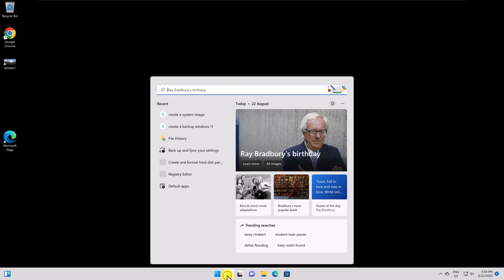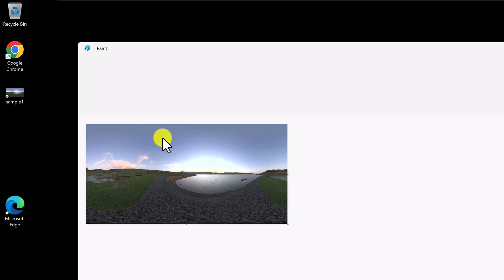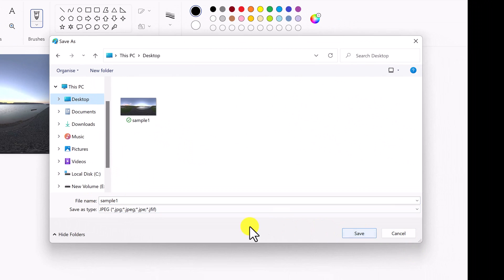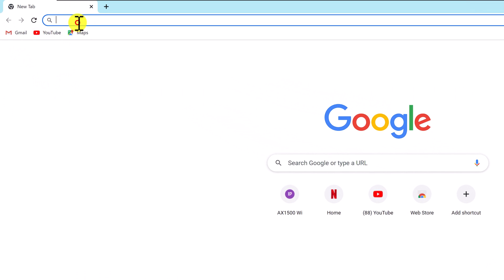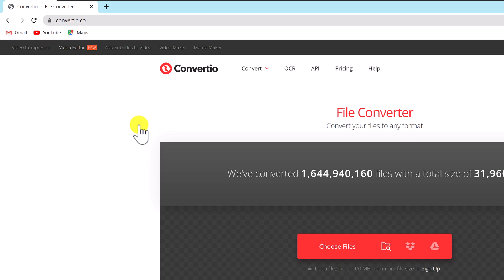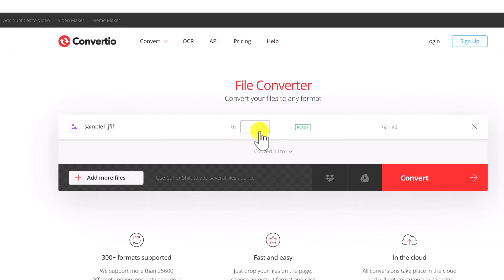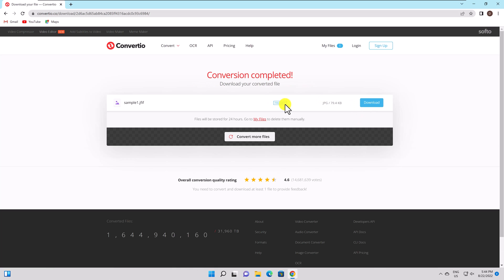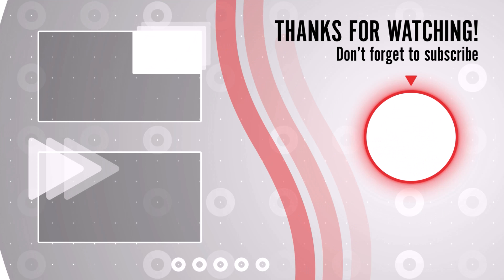How to Convert JFIF to JPG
In this video, we'll show you how to convert JFIF files to JPG files. JFIF is a standard file format used in digital photography and video.

If you're looking to save your photos or videos to your computer, then this video is for you! We'll show you how to convert JFIF files to JPG files, and then you can use them to save your photos and videos online or on your computer. This is a quick and easy way to get your photos or videos into more common file formats!

Learn more about How to Convert JFIF to JPG.